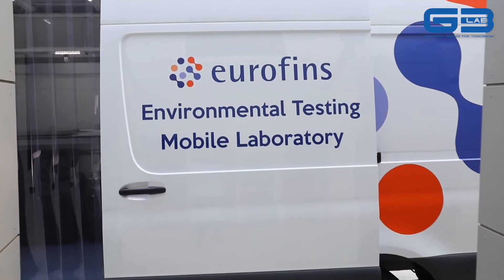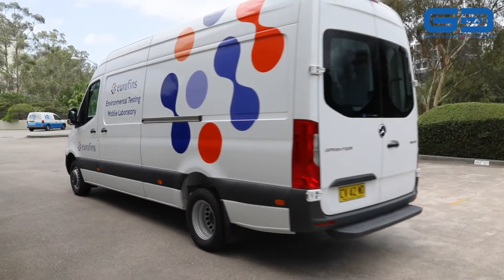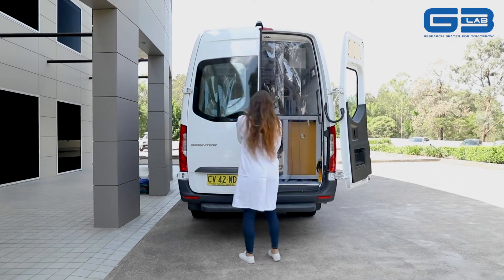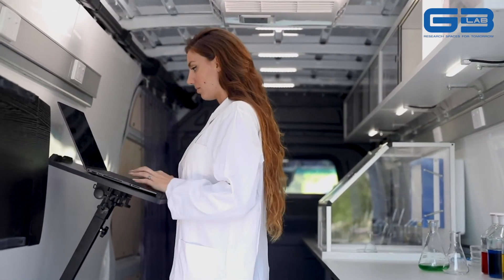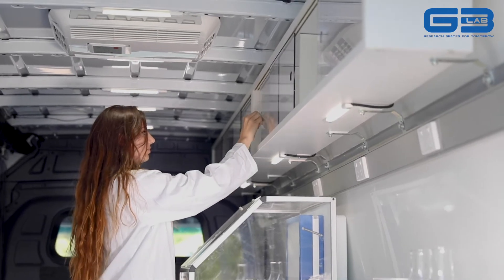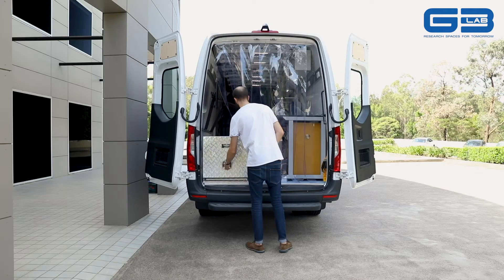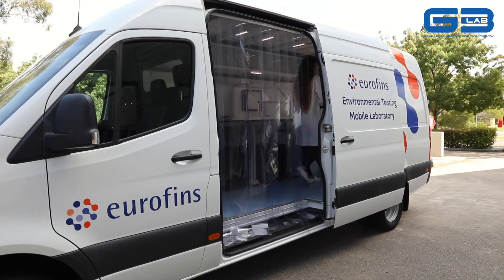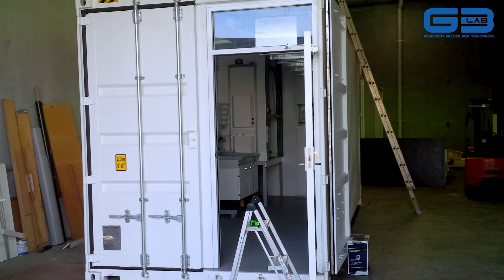G3lab provides mobile testing laboratory in a Mercedes Sprinter Van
G3Lab were engaged by Eurofins Environmental in Sydney to design and fit out a completely self supportive and functional laboratory in a Mercedes Sprinter van. The result is a unique mobile laboratory which can be taken out in the field for several days at a time and offer technicians a real lab environment in which to work.